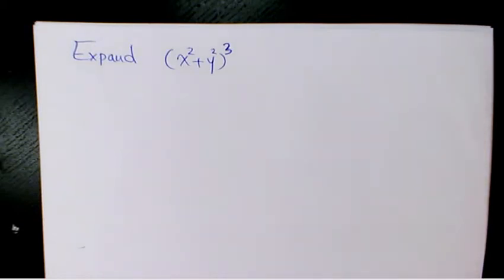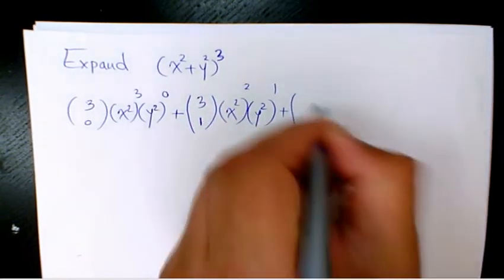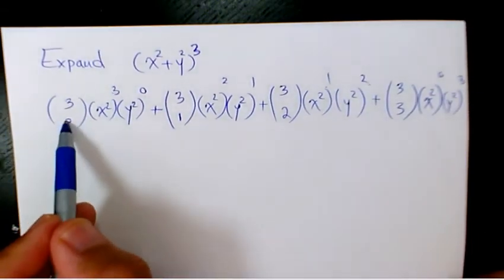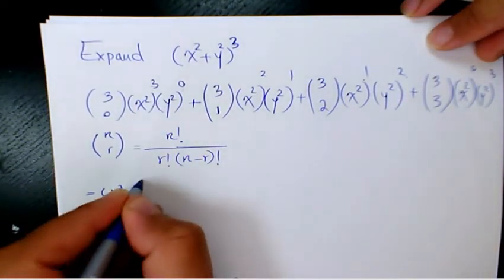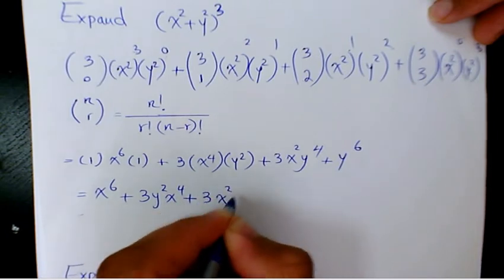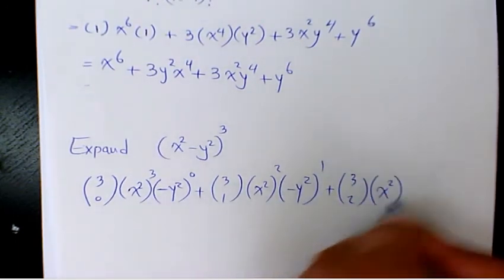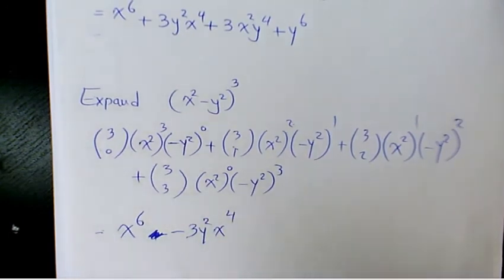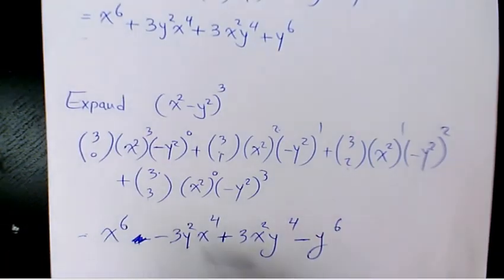How to Expand Binomial expansion (x2+y2)^3 and (x^2-y^2)^3